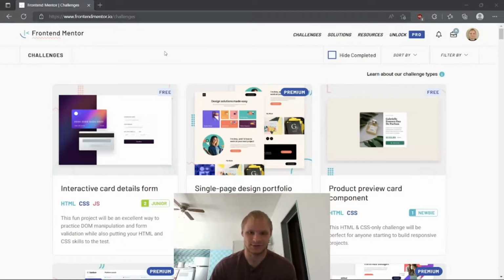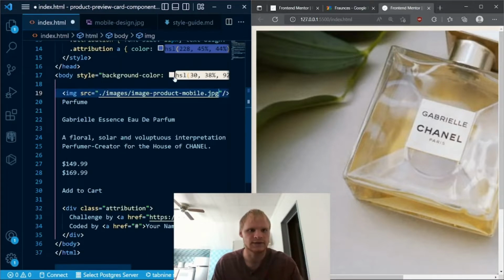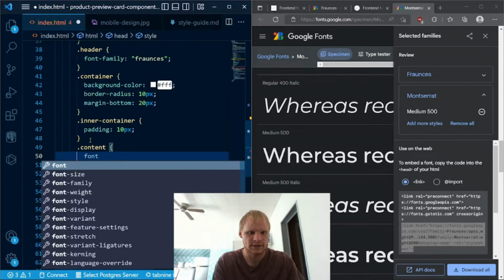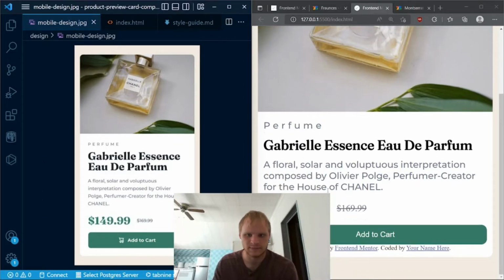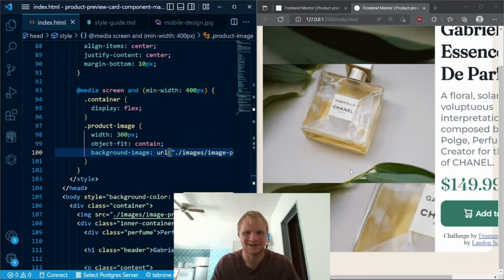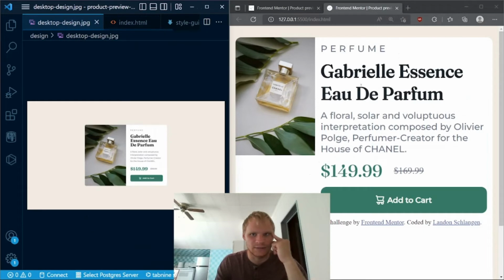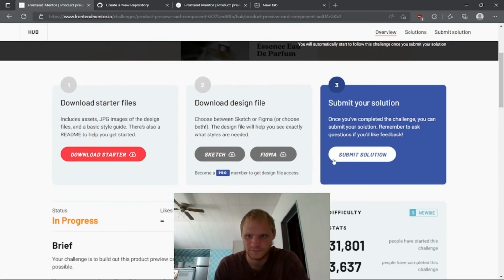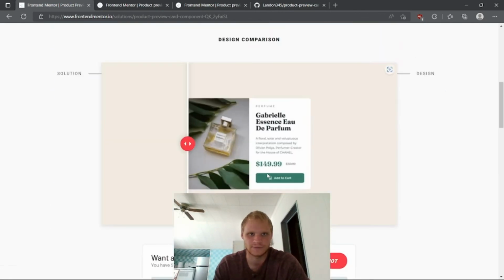How I do Frontendmentor Challenges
I go through how I would complete the product preview card component challenge on frontendmentor.io. I explain where the important files are, how to import fonts and use CSS and HTML, upload it to GitHub, and submit the solution on Frontendmentor. I hope you all enjoyed and have a great day!